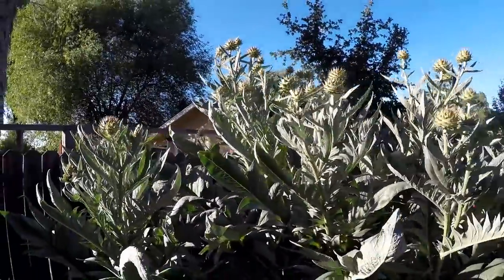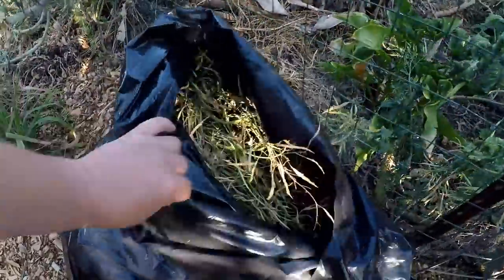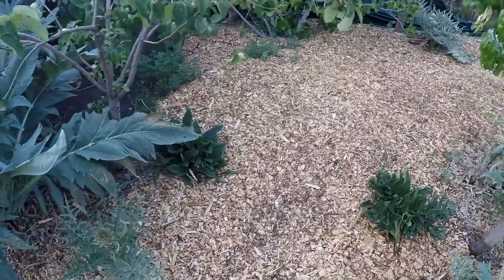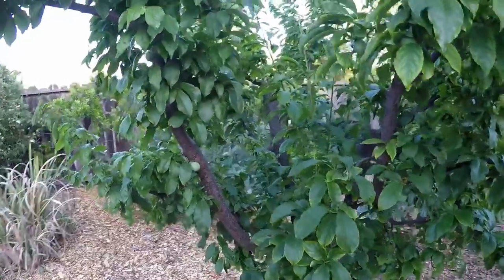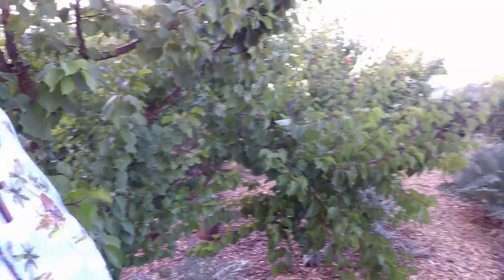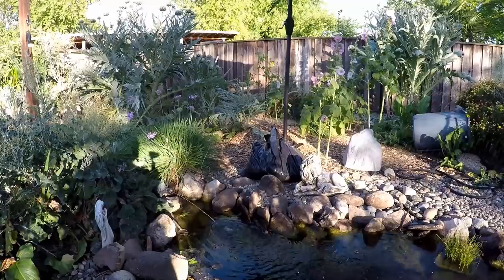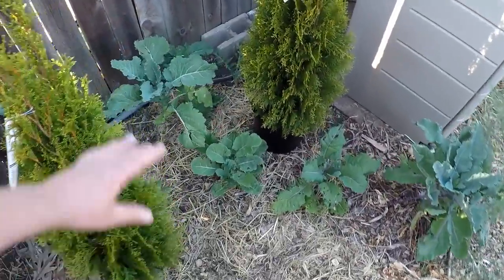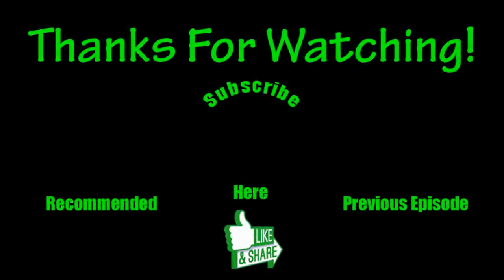This Man Started Planting A Food Forest In His Barren Backyard 10 Years Ago! Look At It Now!!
This is what is possible when you decide to turn your yard into an investment. In the beginning more annual crops were established for immediate returns. Over the years, more and more perennials were introduced into the garden reducing the workload and time required to reap an abundant harvest year after year. Now I simply fill in any gaps with annuals and we're all set.